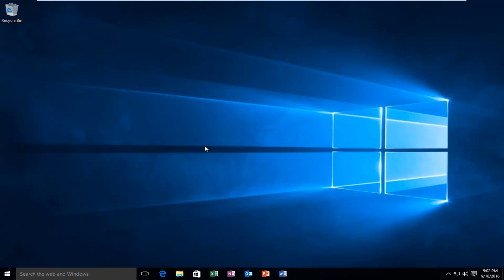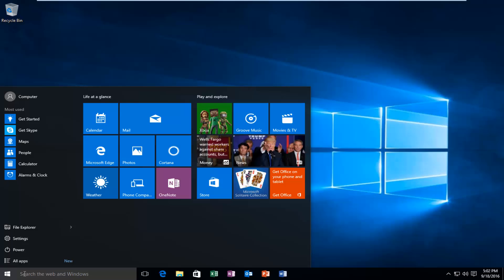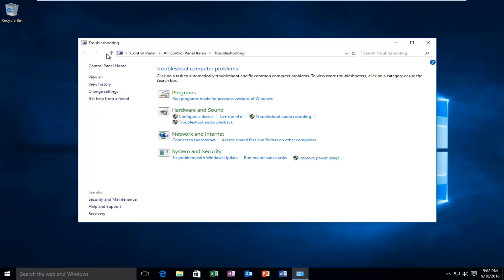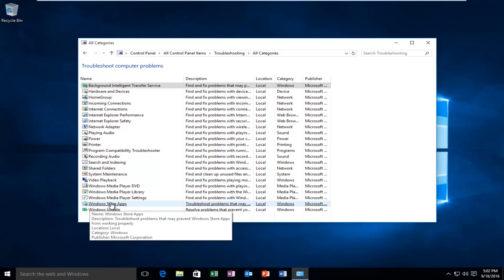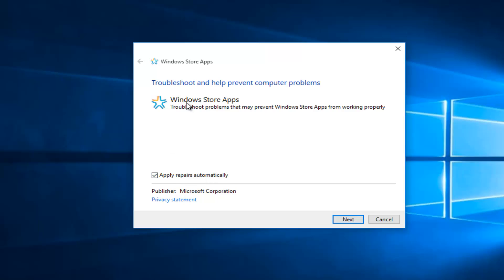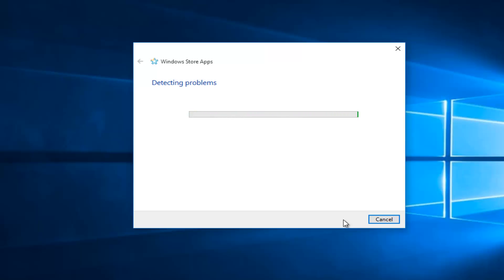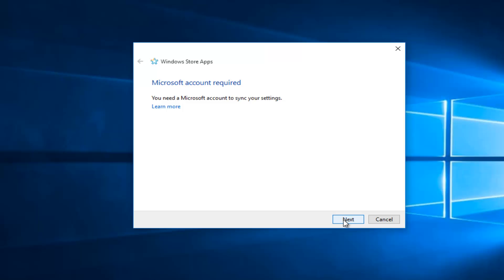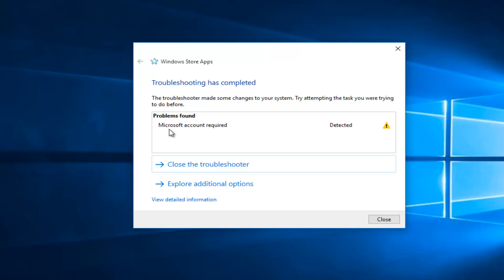How To Fix Windows Store Apps Not Working In Windows 10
This tutorial will show how to fix problems relating to the Windows Store In Windows 10.

You may or may not be a regular user of modern apps which are available on Windows Store on your Windows 10/8.1, but at times, you might want to check out good apps available on the Store. What if you find that the Windows App Store is not opening, loading or working, and it endlessly makes you wait with a loading animation? Well, there are few simple solutions you want to try to fix this problem.

This tutorial will apply for computers, laptops, desktops,and tablets running the Windows 10 operating system (Home, Professional, Enterprise, Education).